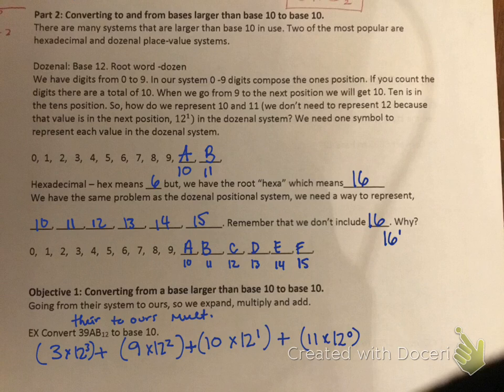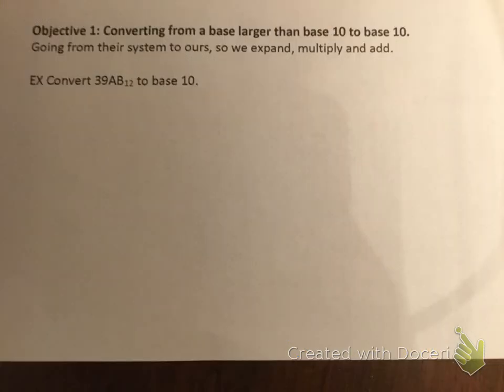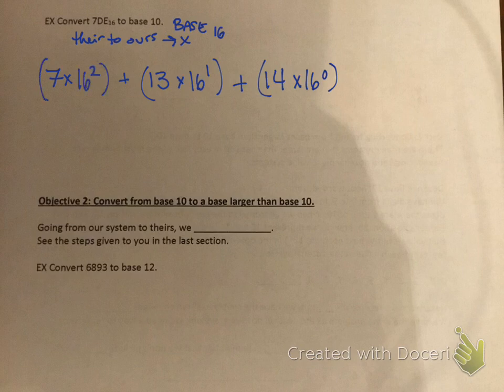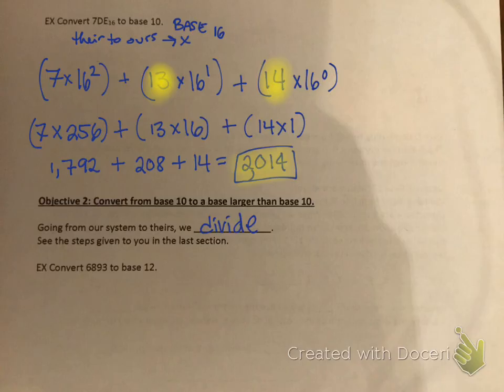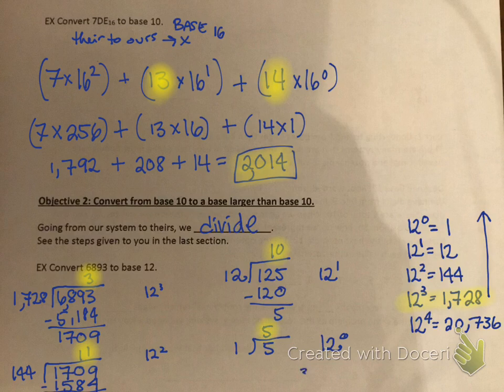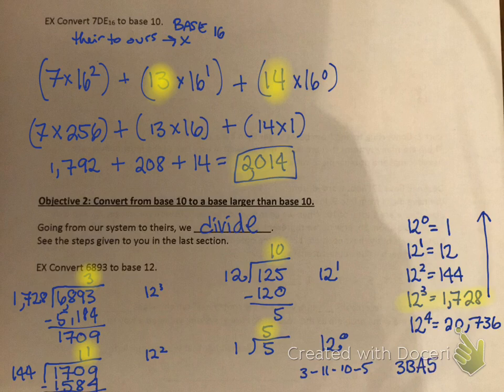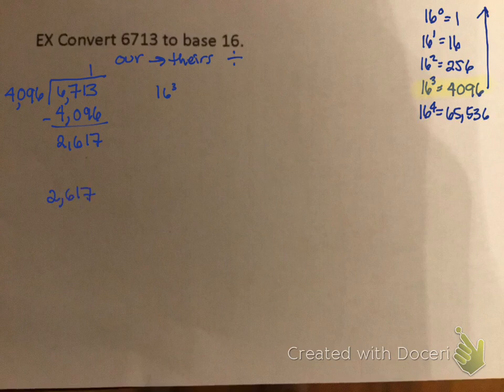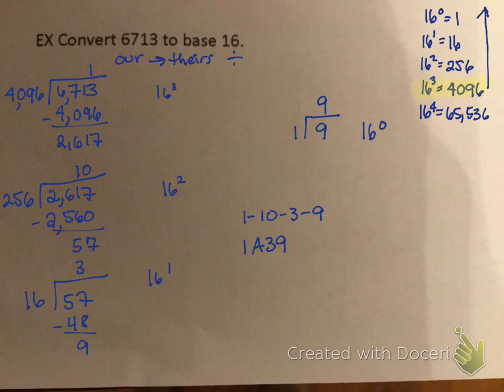MGF 1107 4.3 part 2